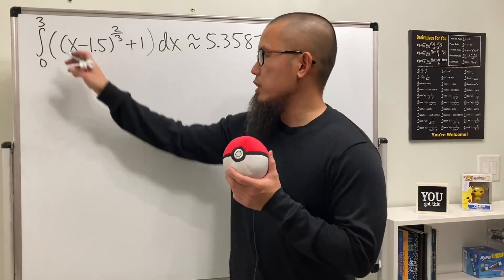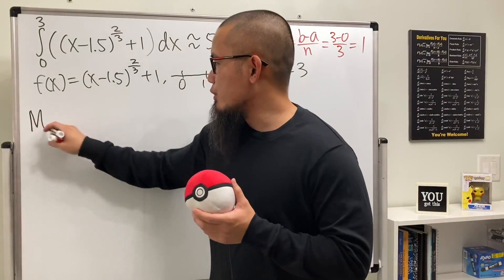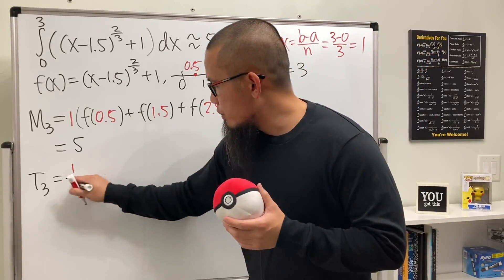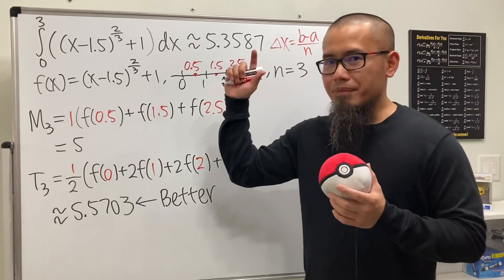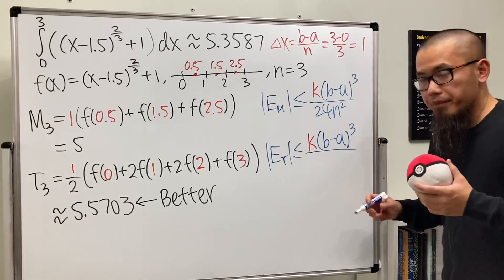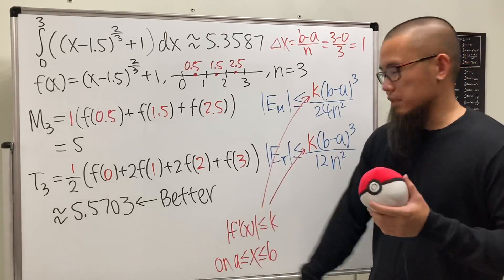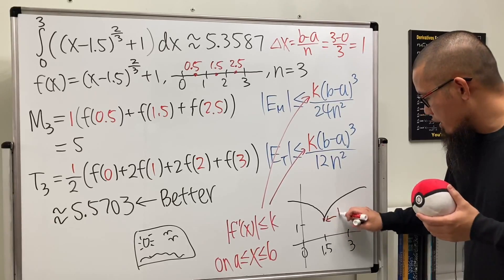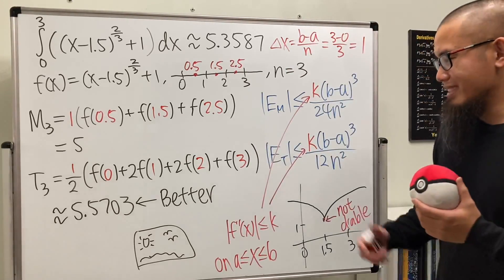Can the trapezoidal rule be better than the midpoint rule?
Can the trapezoidal rule be better than the midpoint rule? Why is the midpoint rule usually more accurate than trapezoidal? Why does Trapezoidal Rule have a potential error greater than Midpoint? Check out how I came up with this example

This channel is dedicated to students who are taking precalculus, AP calculus, GCSE, A-Level, year 12 maths, college calculus, or high school calculus.
If you find my channel helpful and  would like to support, then please check out